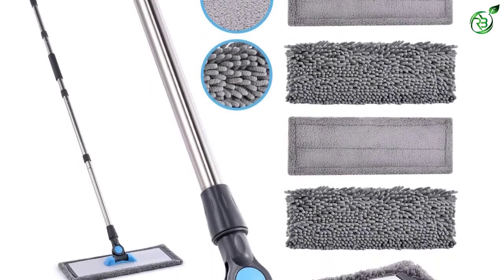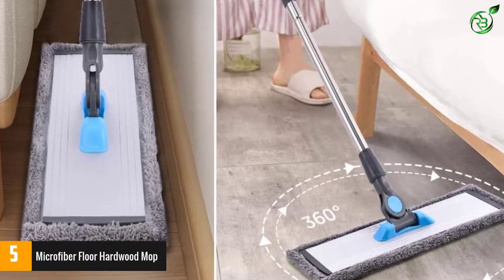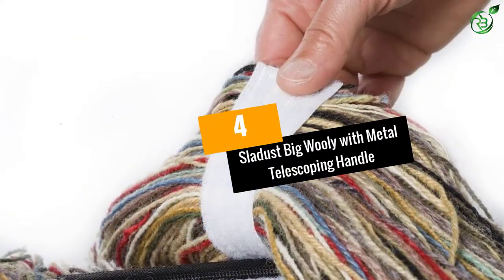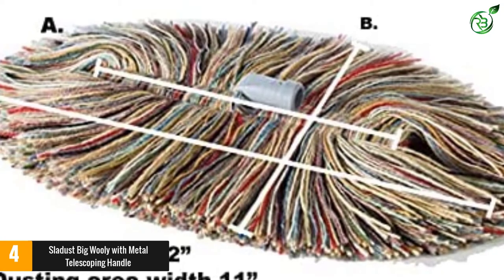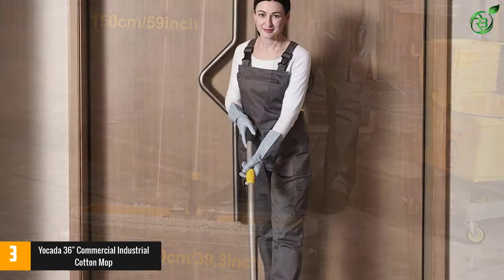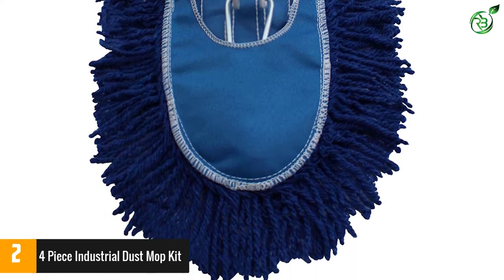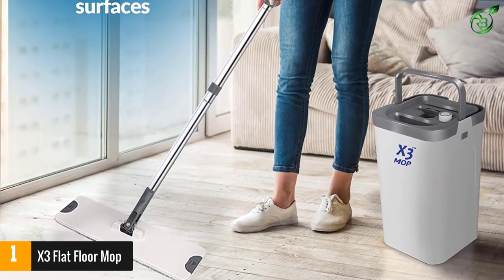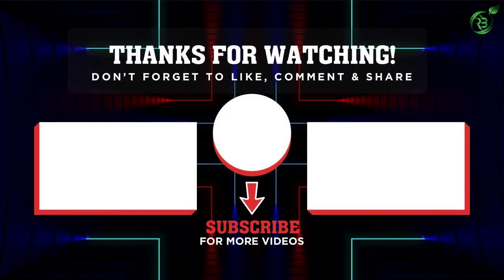5 Best Dust Mops For 2021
☛ All The Links to Best Dust Mops listed in this Video:-

►5. Microfiber Floor Hardwood Mop.

► 4. Sladust Big Wooly with Metal Telescoping Handle.

► 3. Yocada 36" Commercial Industrial Cotton Mop.

► 2. 4 Piece Industrial Dust Mop Kit.

►1. X3 Flat Floor Mop.